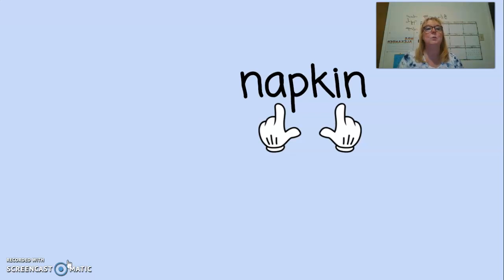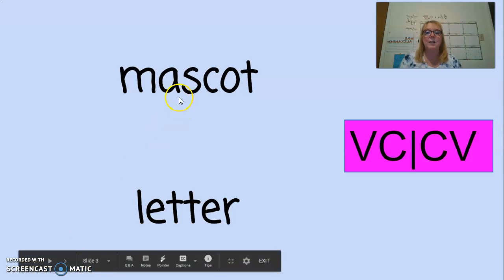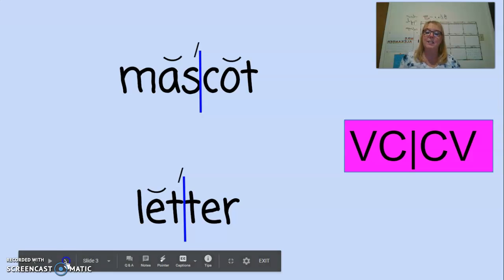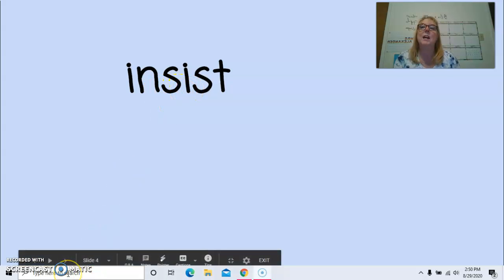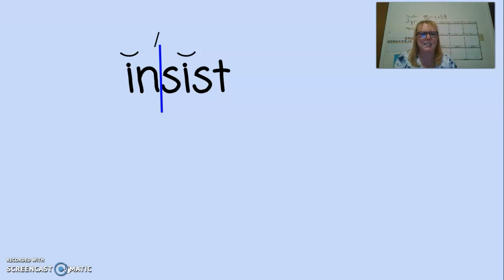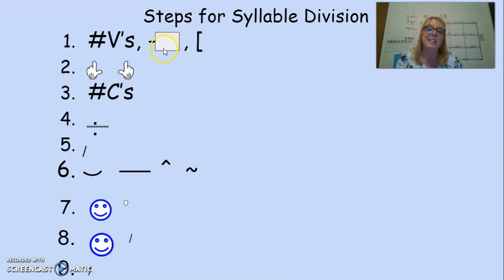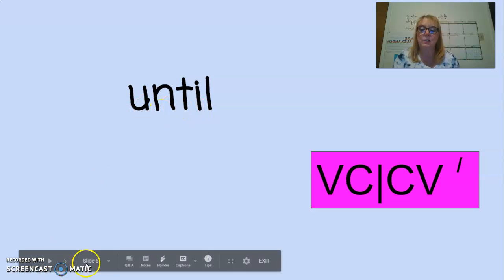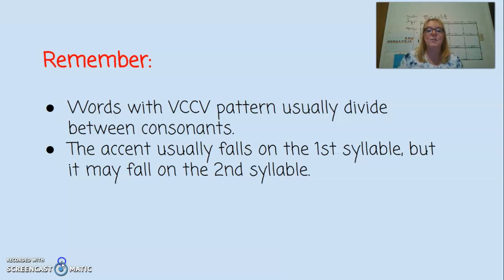Review VC|CV Syllable Division